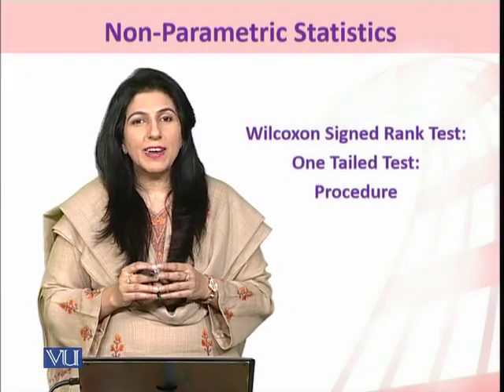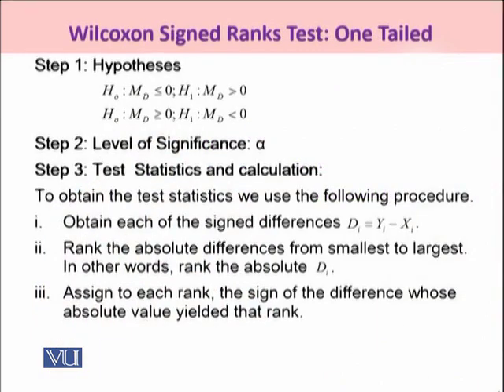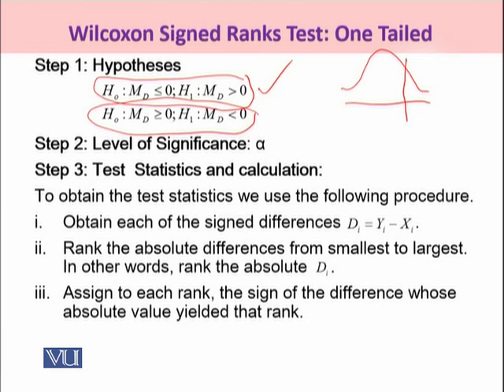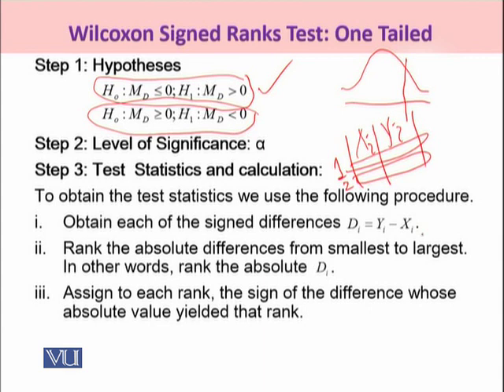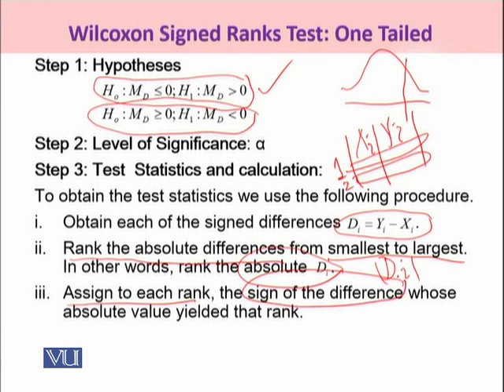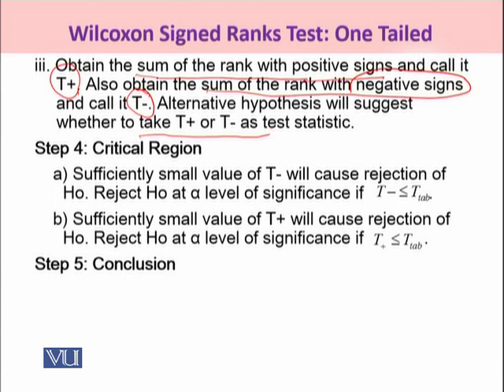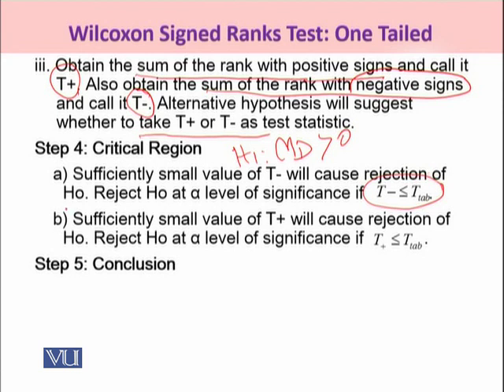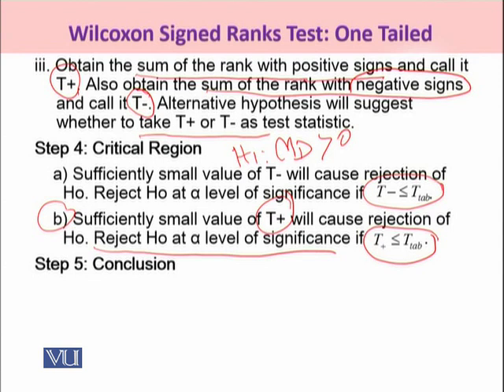STA644_Topic111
STA644_113
Wilcoxon Signed Rank Test: Two tailed test